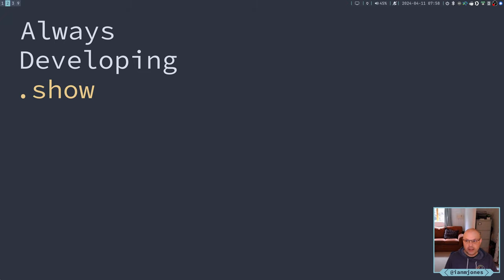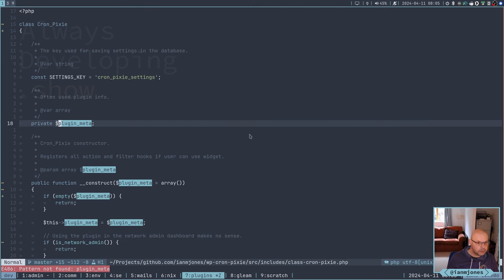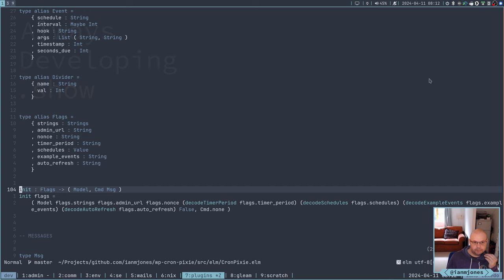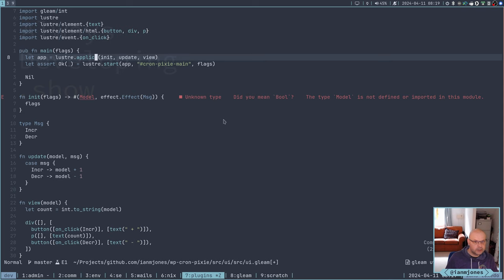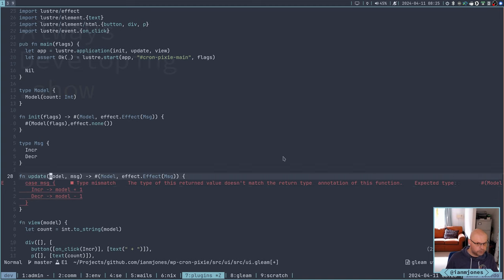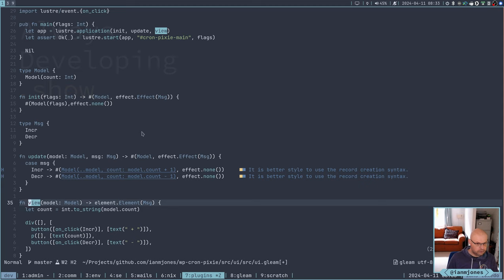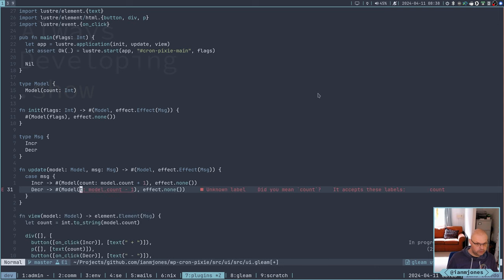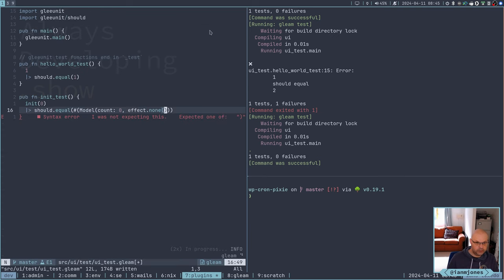Elm to Gleam & Lustre - lustre.application | Always Developing #236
In this session I first ensure the new JavaScript file produced by Gleam is imported into the UI with a version param.

I then switch the example app from lustre.simple application type, to lustre.application, fixing up the function annotations and adding a proper Model as I go along.

I finish off by making sure I can get unit tests to run.

It all started after I watched Kris Jenkin's excellent chat with Louis Pilfold, Gleam's creator, on Developer Voices: